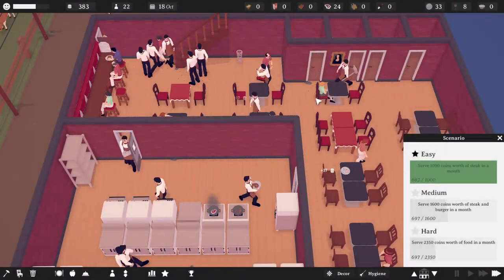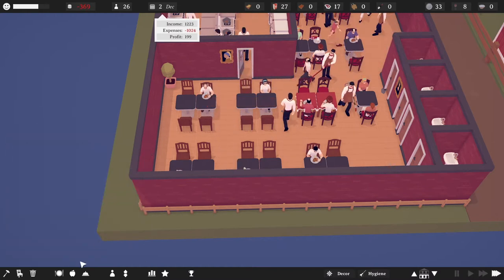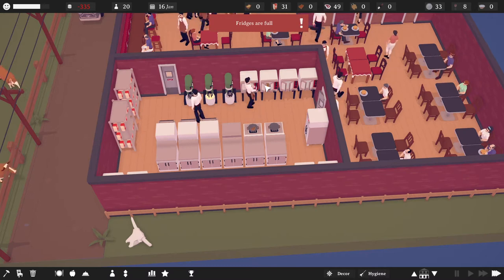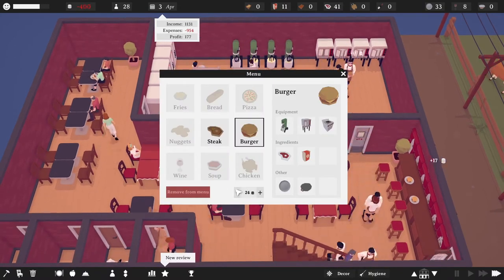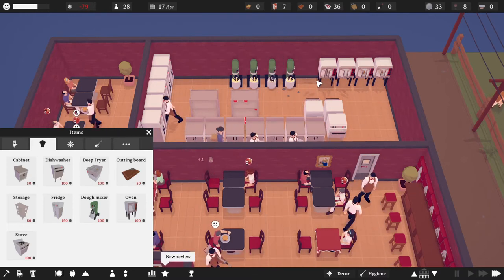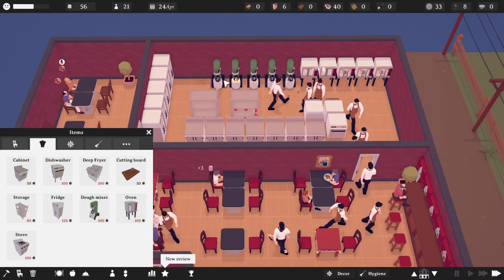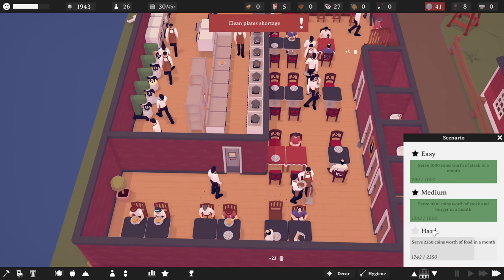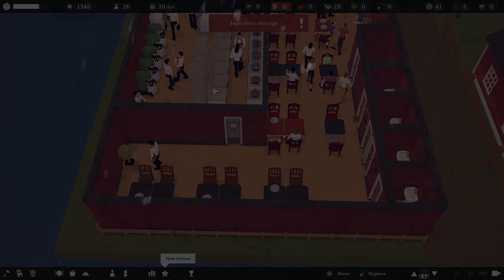New Kitchen Layout - TasteMaker - #8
Adjusting the kitchen and menu layout to reach the second goal.